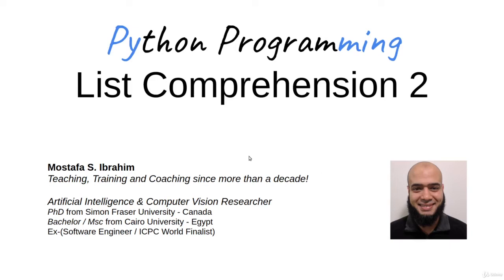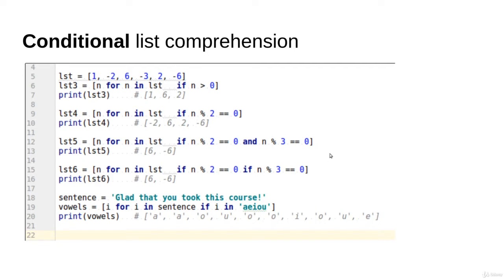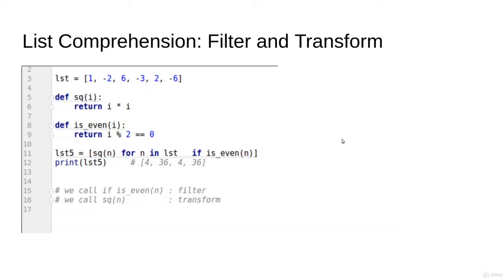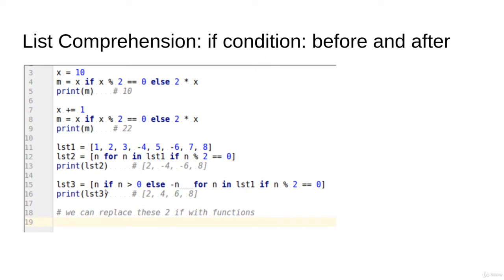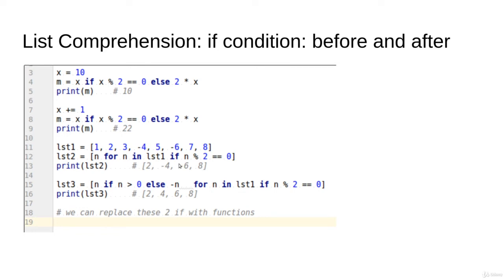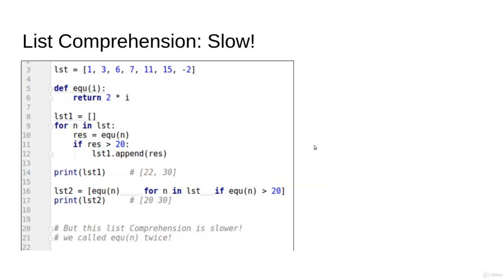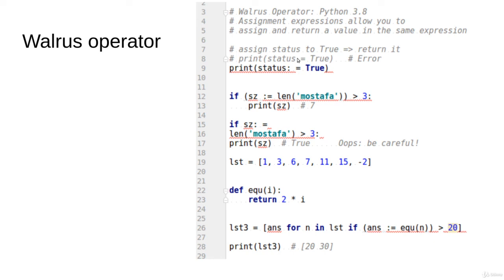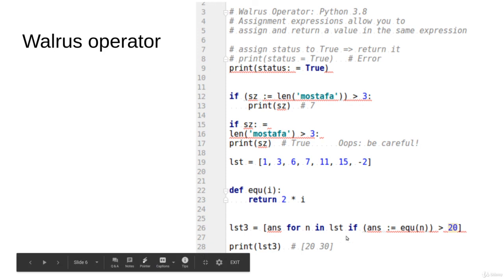List Comprehension 2 [Mastering 4 critical SKILLS using Python]